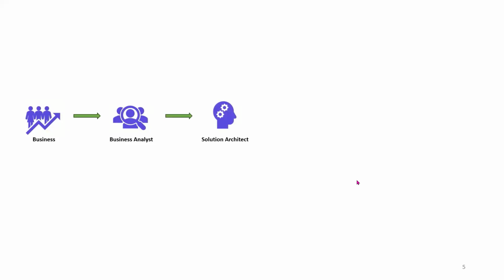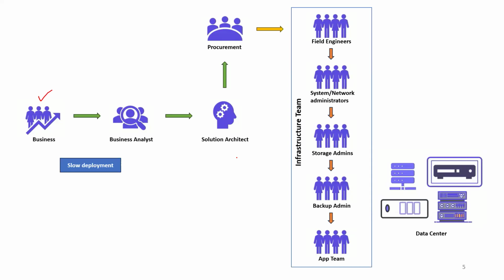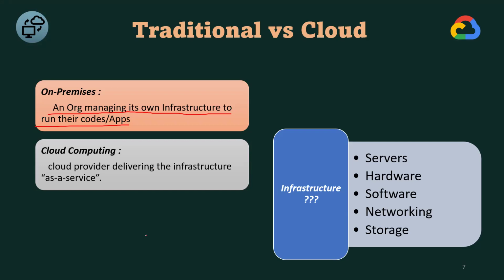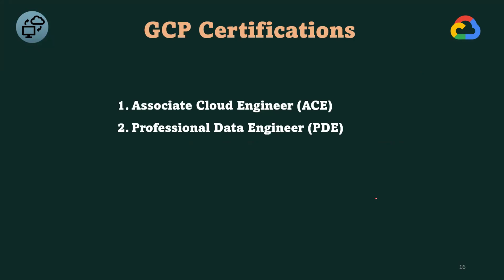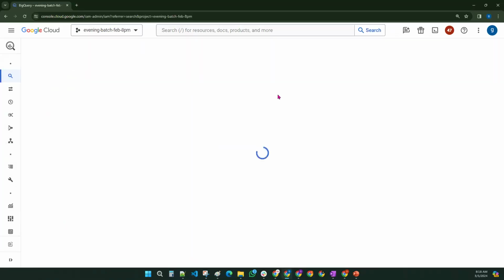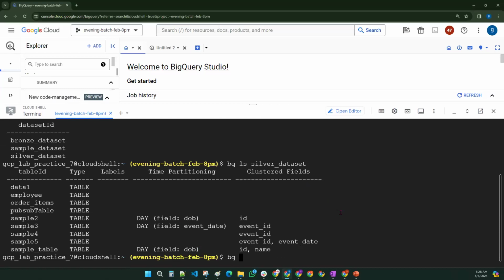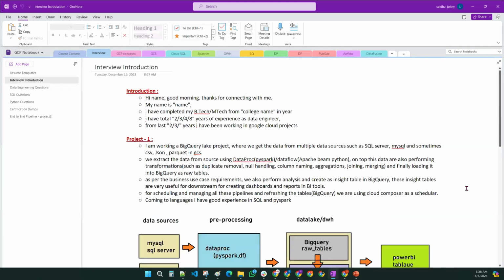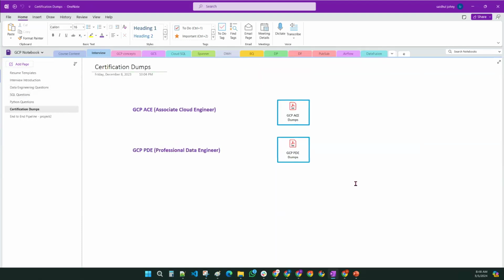GCP (Google Cloud Platform) tutorials || Demo - 2 || by Mr. Shaik Saidhul On 05-03-2024 @7:30AM IST